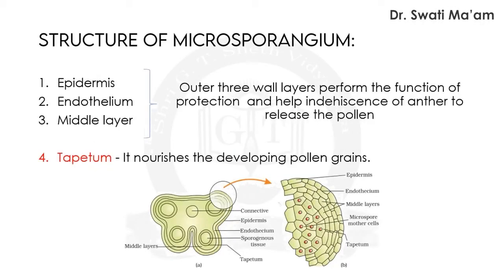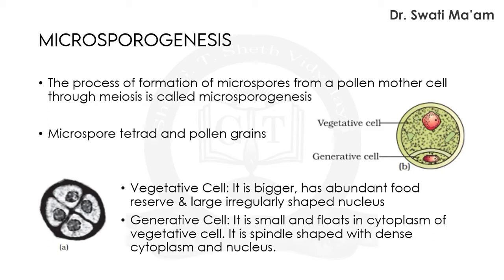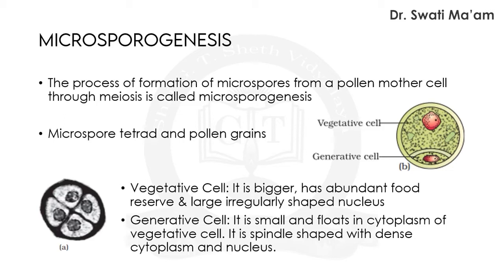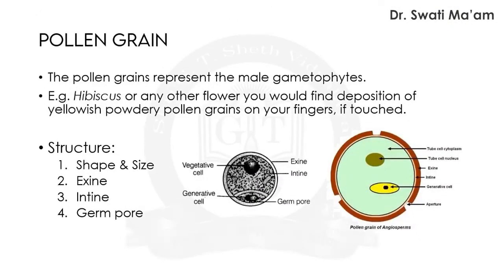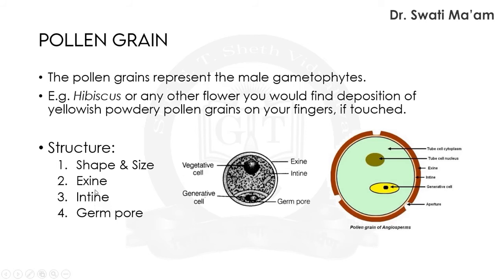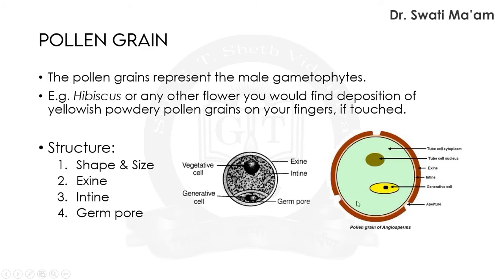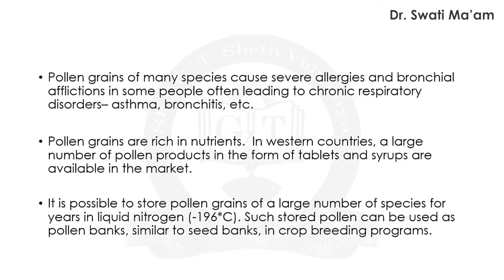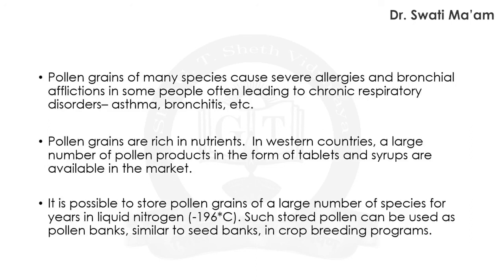Biology Std 12th NCERT Chapter 2 | SEXUAL REPRODUCTION IN FLOWERING PLANTS | Part 2